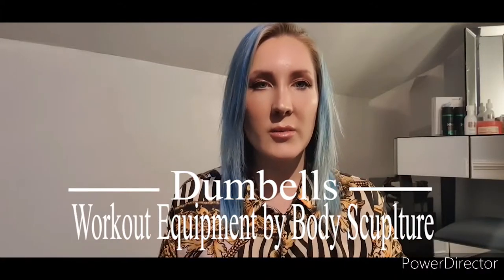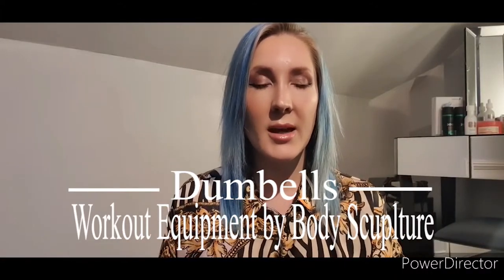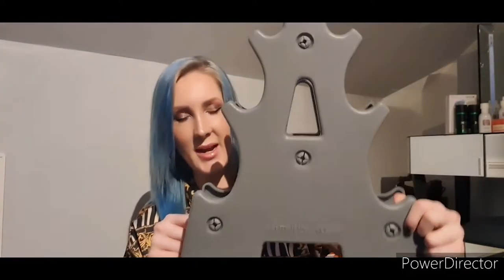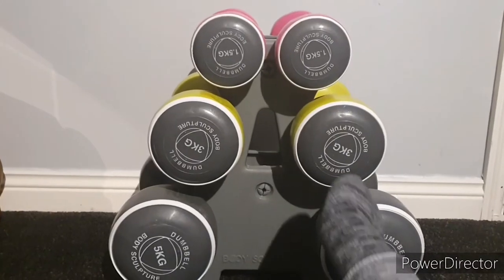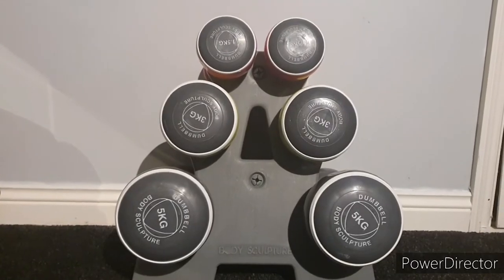Workout with Body Sculpture - Dumbbell Review | Lara Rose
Hi guys,

Today I did a video to review the Body Sculpture Dumbbells set.

In all honesty, I really recommend this product for a few reasons! One, there are three different sets of weights (5kg, 3kg and 1.5kg) so there is use for most people, beginners to pros. Second, I LOVE the colours, but that could be just me. Thirdly, the price, I got this for just under £40 which is absolutely awesome considering the price of other similar sets is a lot higher. The fourth reason is that it comes with a stand but this is also the reason I knocked down my rating of the product. It is great that they provide a stand, but it is super flimsy which you will see when you watch the video.

Much Love,
Laura xo